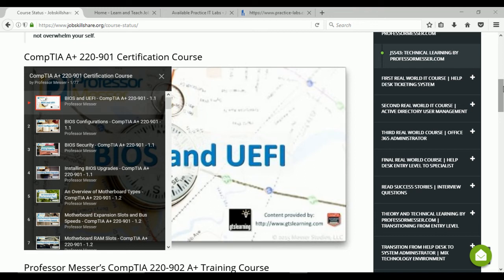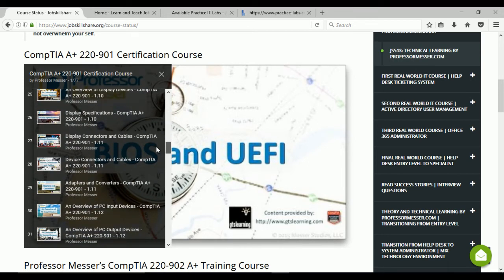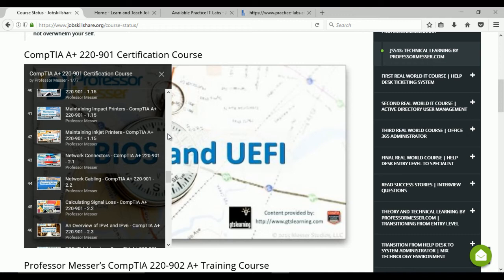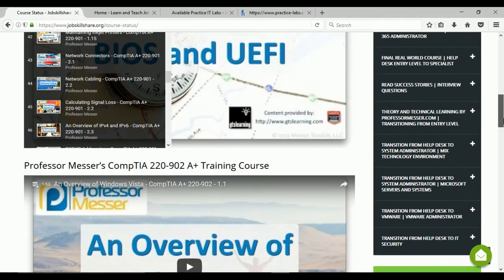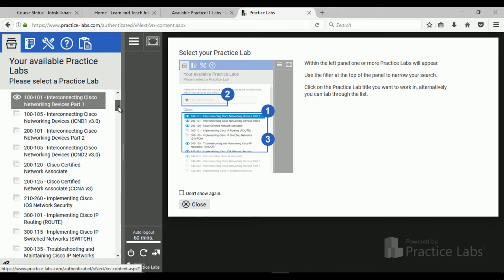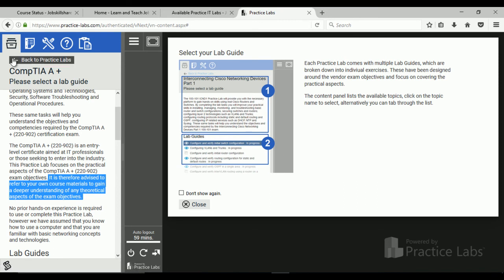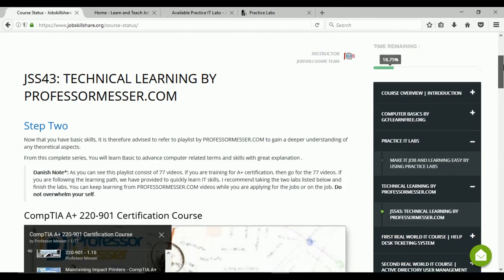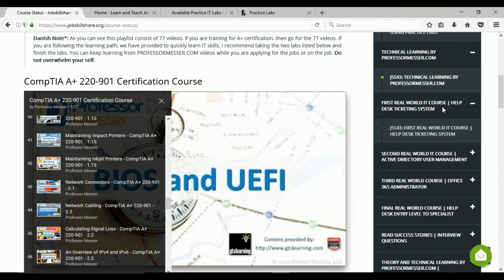Course lecture: Basic to IT Pro: How to learn and practice for A+